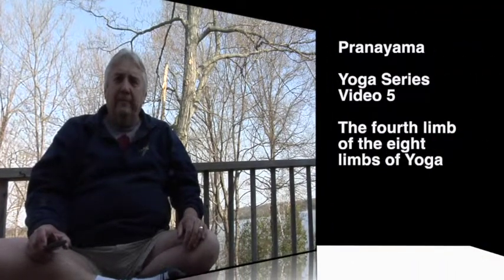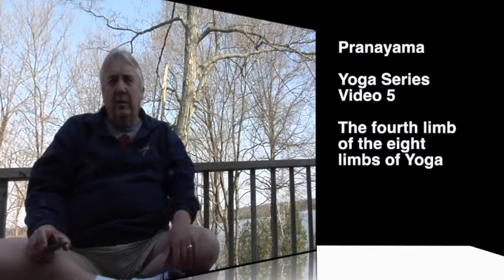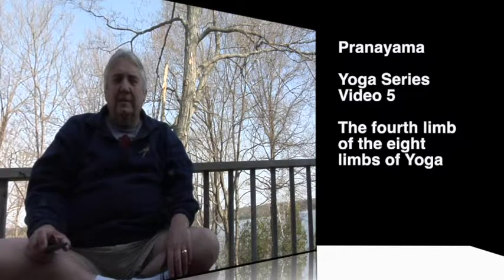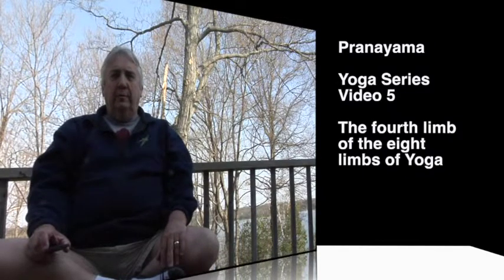Pranayama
Patanjali in the 2500 year old text, "The Yoga Sutras" describes 8 limbs of Yoga. This video is about the fourth limb, Pranayama or regulation of the breath/life force.